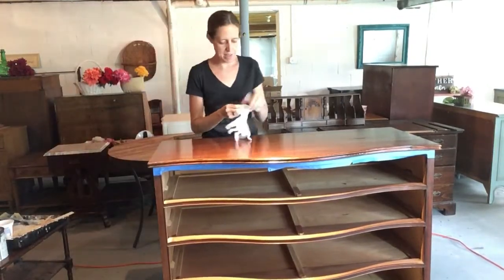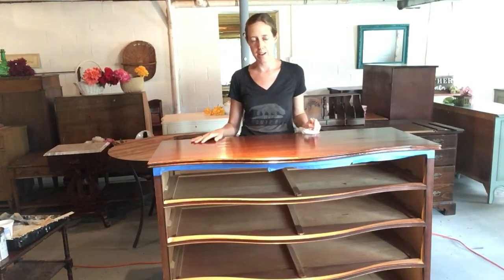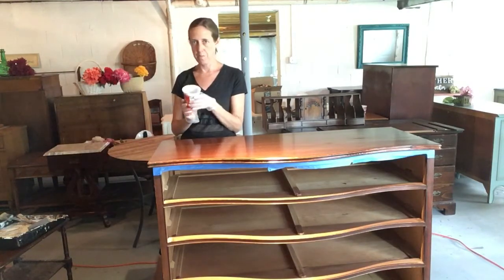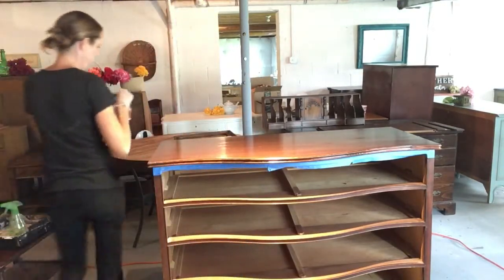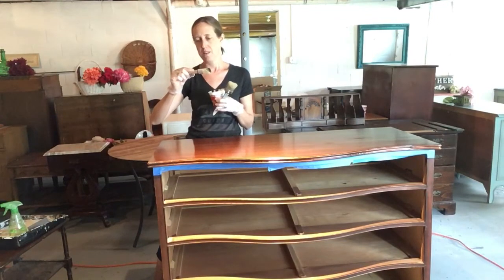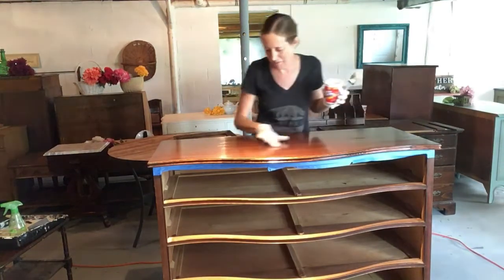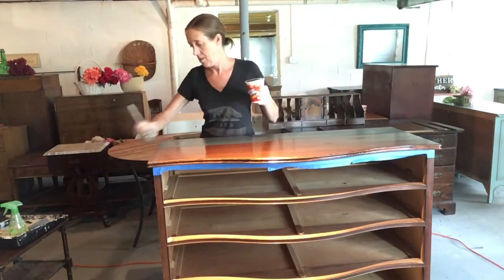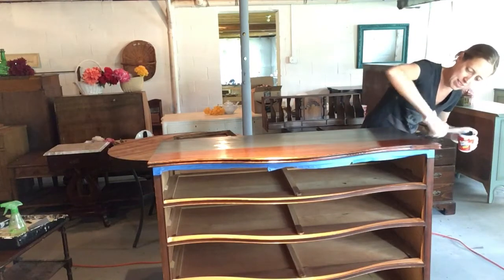1st Coat of Graphite Paint Tutorial-Video 3 in series of painting a dresser with Annie Sloan Paint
This video series will follow the process from beginning to end of how I paint a dresser with Annie Sloan paint. The top of the dresser will be Annie Sloan Graphite and the bottom will be Annie Sloan Pure White The entire piece will be distressed and coated with clear wax.